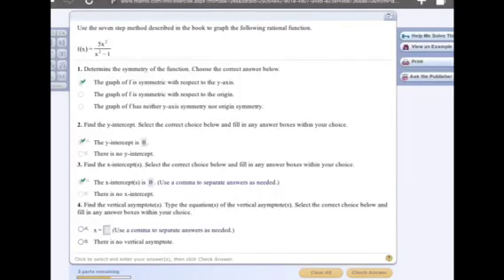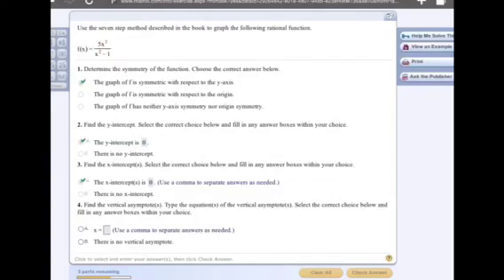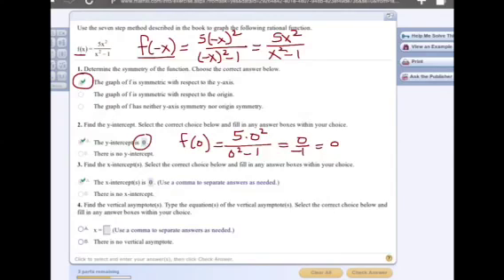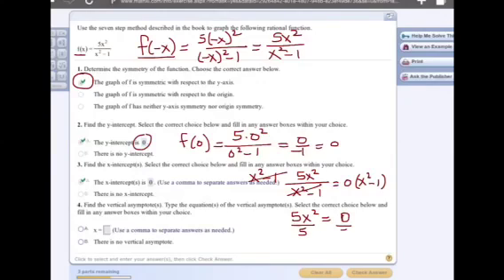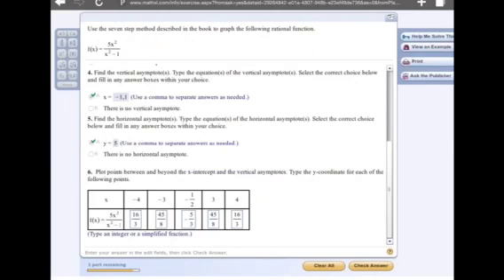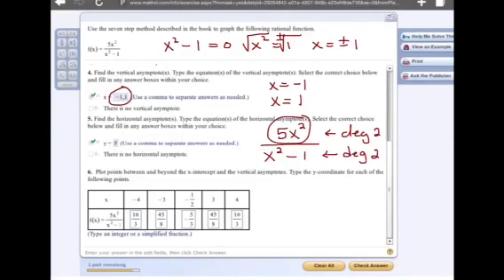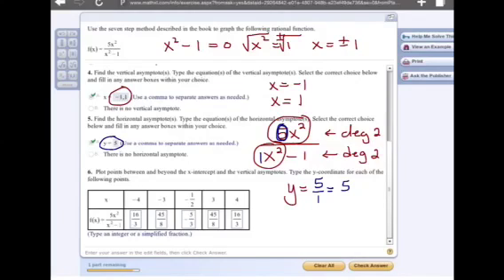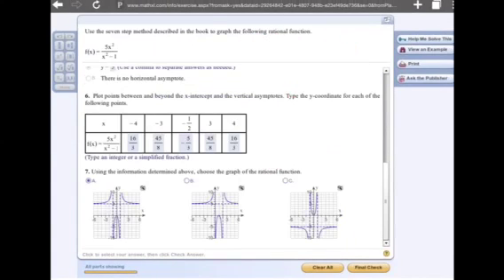College Algebra - Sec. 3.5 - Rational Functions